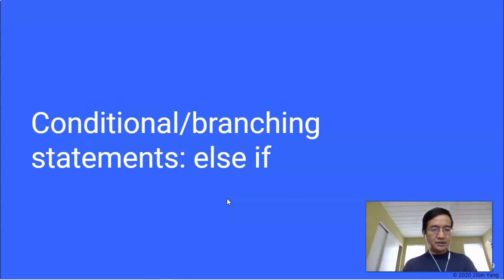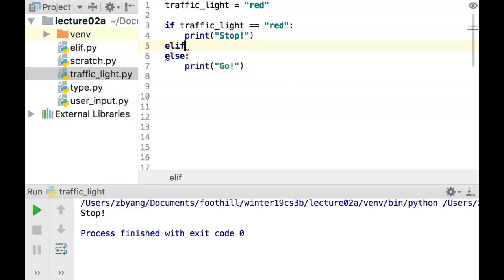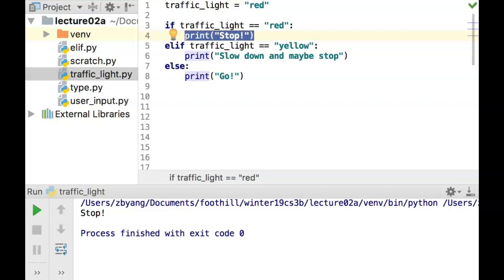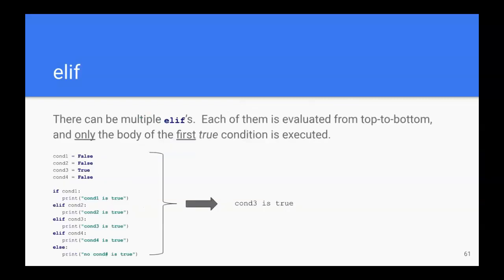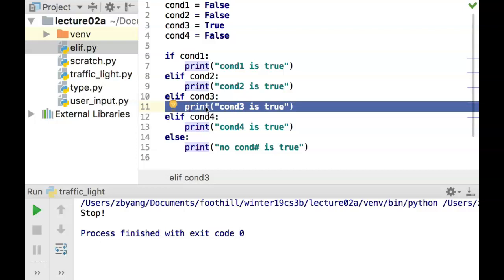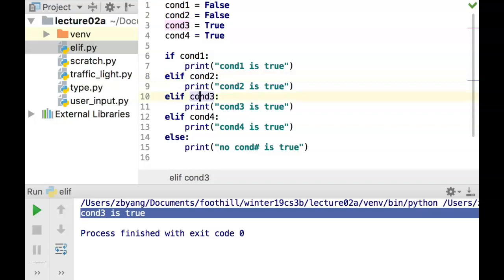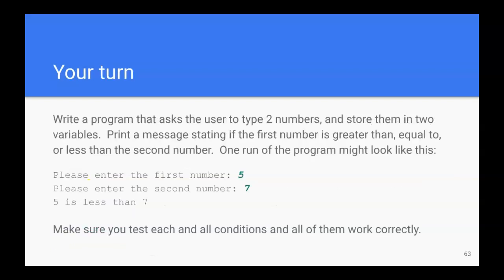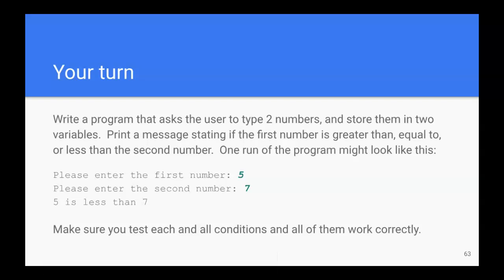CS3A, Week 3, Conditional, elif